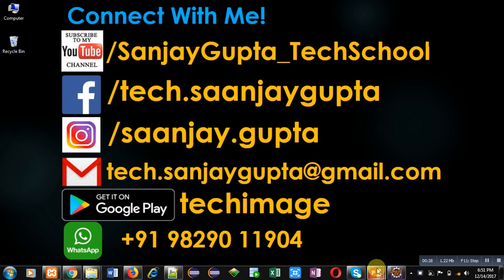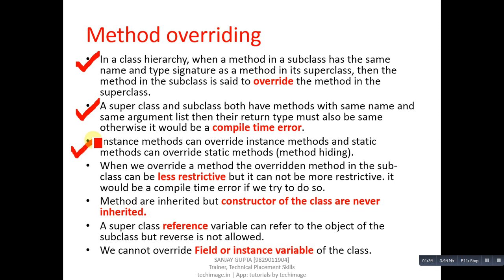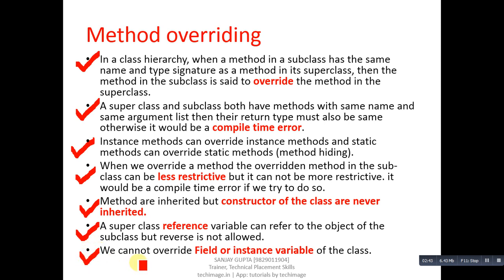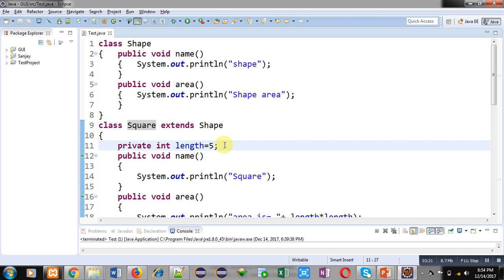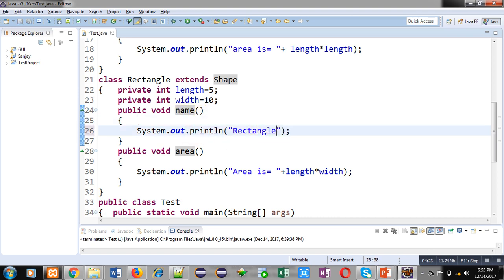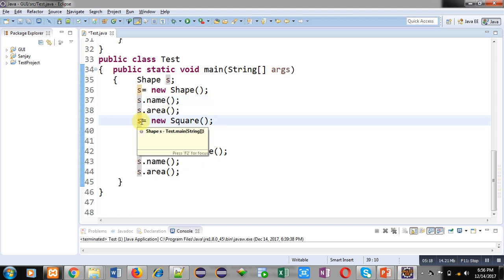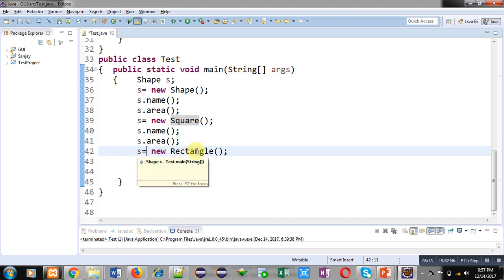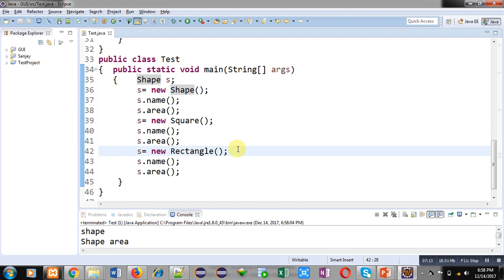31 Java | Method overriding in inheritance in java | by Sanjay Gupta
How to implement method overriding in inheritance in java.